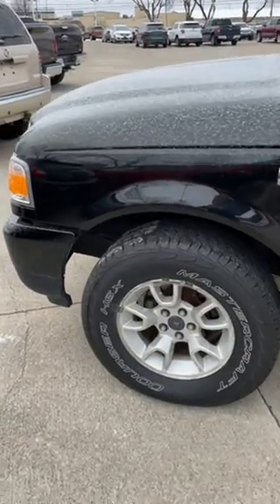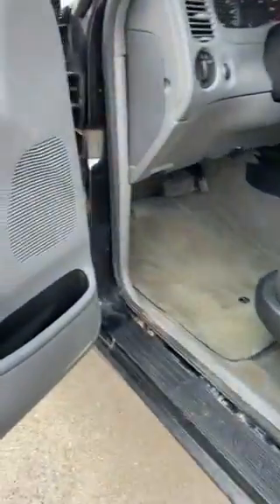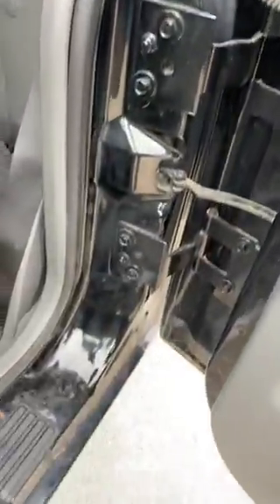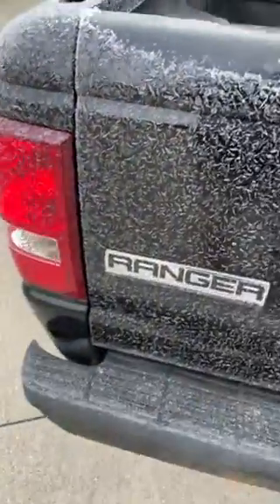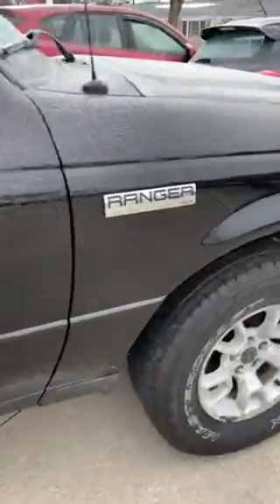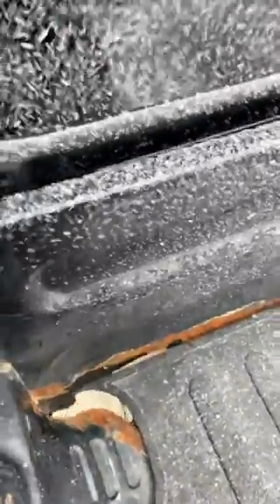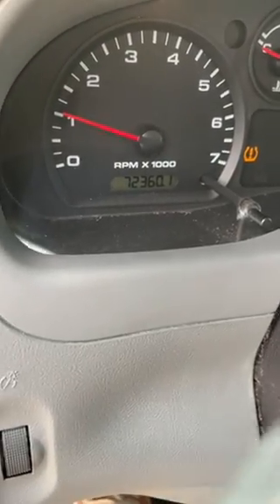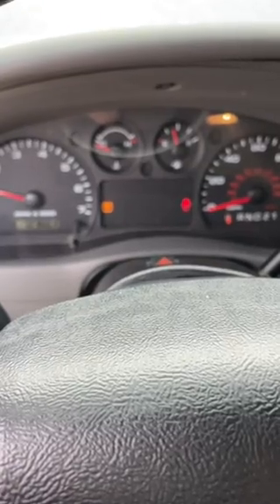Used 2008 Ranger XLT 4x4 XLT (BA57193)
Used 2008 Ford Ranger XLT 4x4 (BA57193)

This Carfax One Owner Ranger only has 72,345 miles!

We provide AIRPORT TRANSPORTATION and NATIONWIDE DELIVERY OPTIONS. We are conveniently located on State Route 2 (904 Stryker St.) Archbold, Ohio, 5 miles south of the Ohio Turn Pike Exit 25 and 6.2 miles north of St Rt 6.  * Easy access from any location.